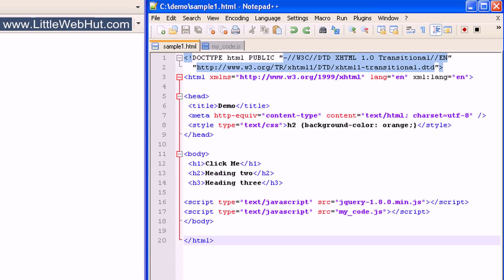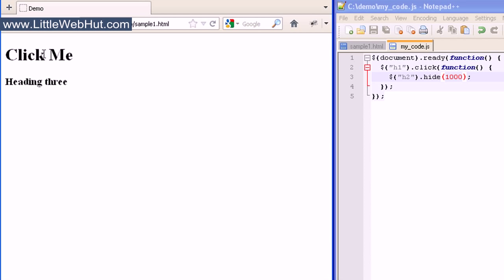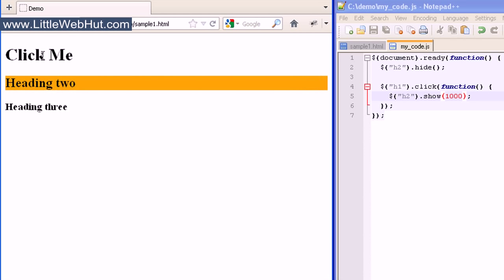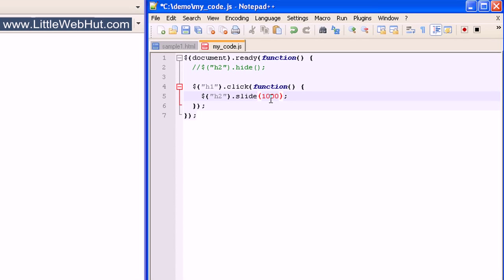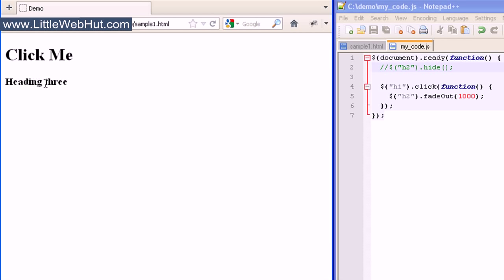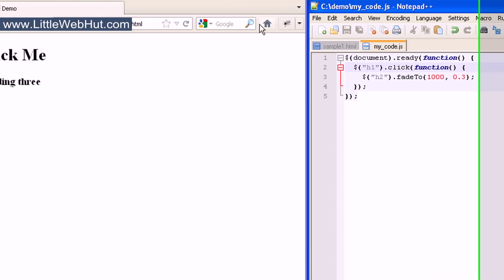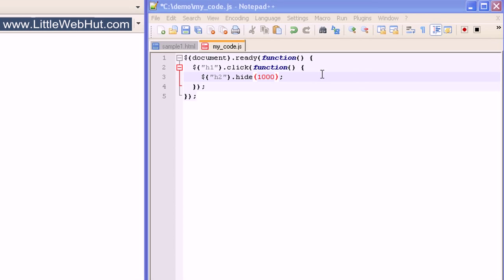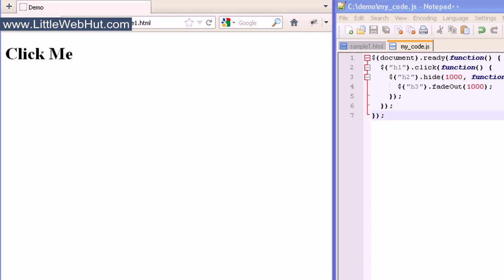JavaScript & jQuery Tutorial for Beginners - 4 of 9 - jQuery Effects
jQuery Effects. This tutorial demonstrates how to use jQuery Effects.  This is a good tutorial for beginners.